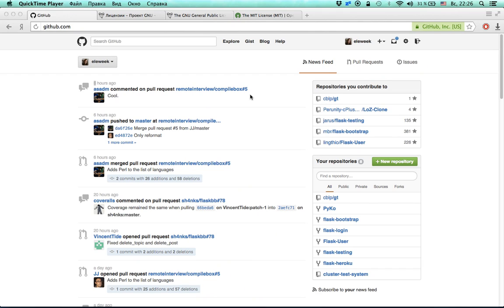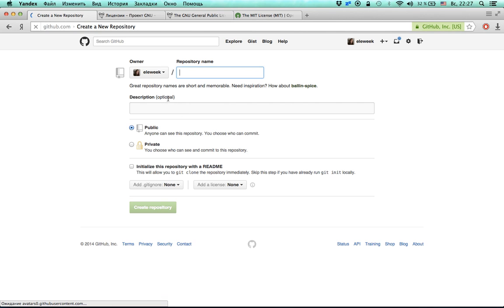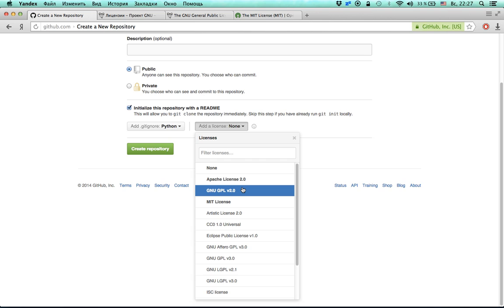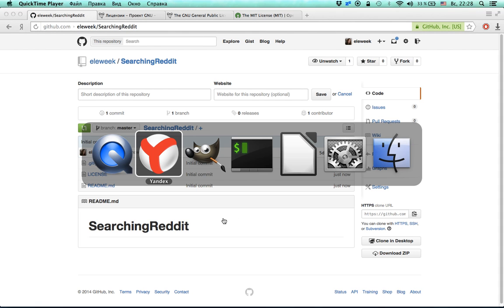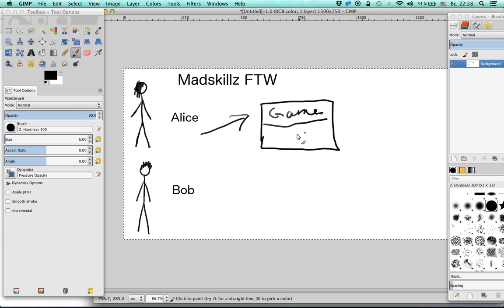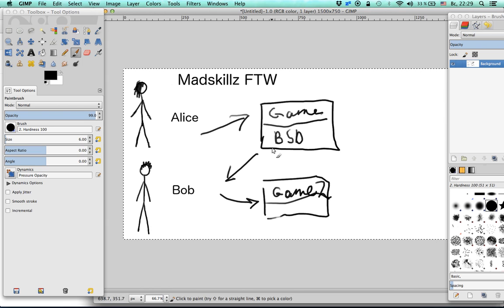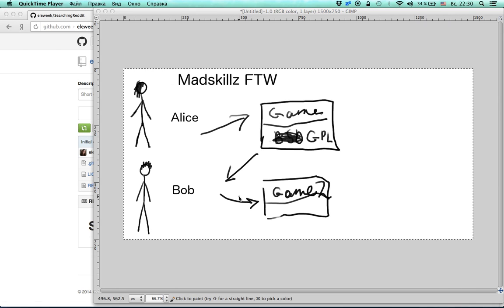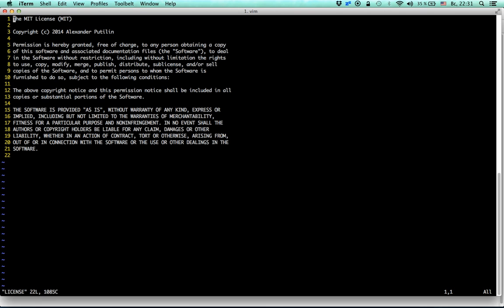Building a Search Engine: episode 0 -- setting a github repo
Setting up a github repository.